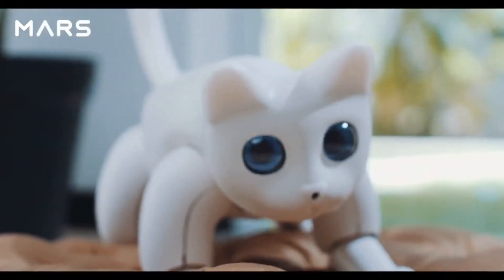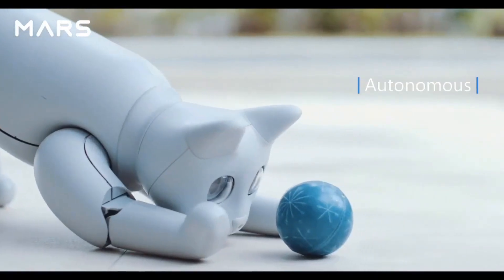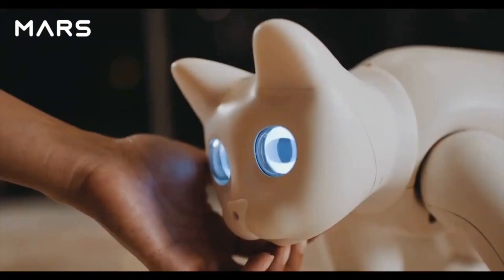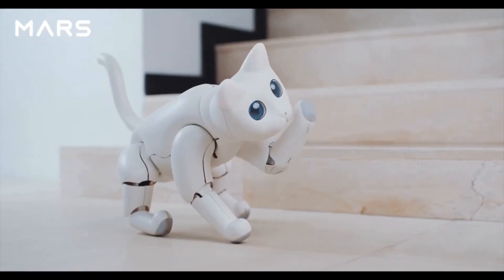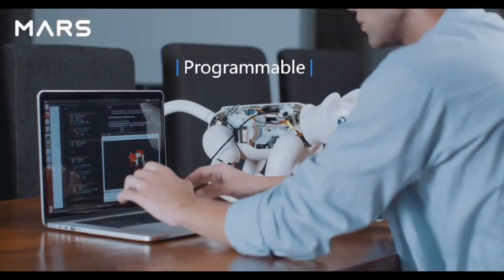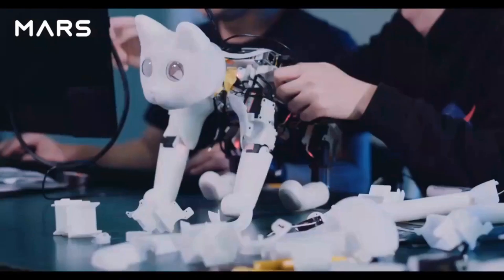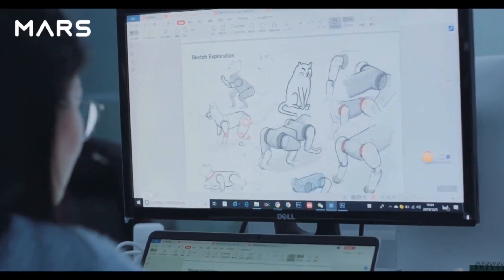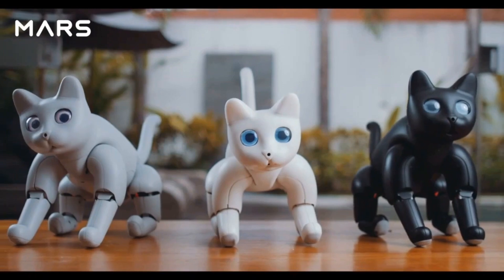New Technological inventions Bionic Cat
New inventions A Bionic Cat, a Home Robot MarsCat:
Fully autonomous, highly interactive and easy to program, MarsCat is a perfect companion with endless possibilities